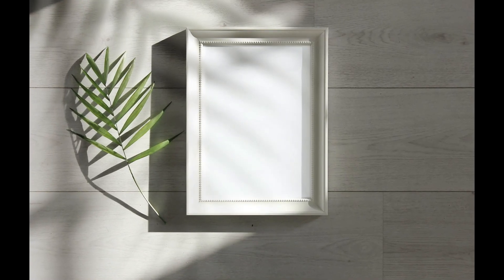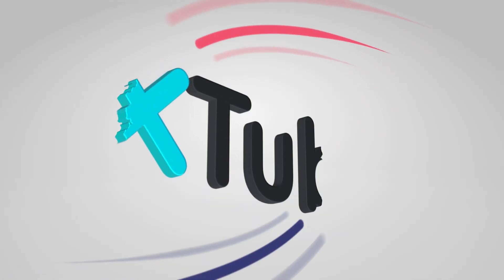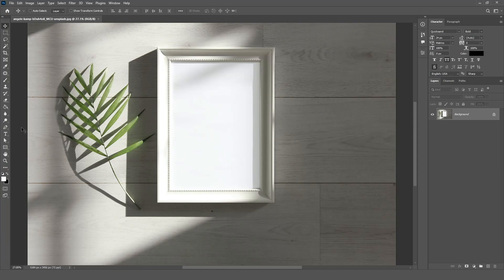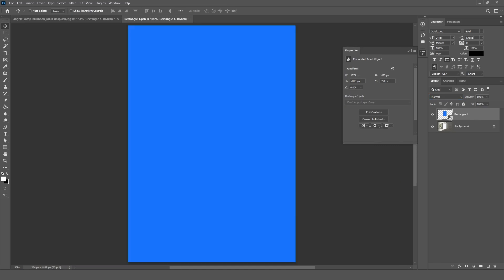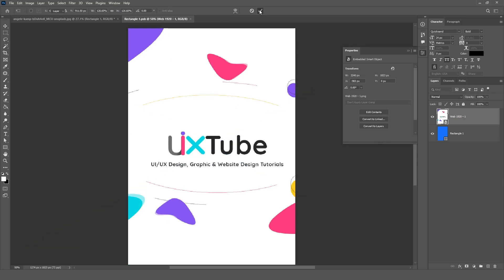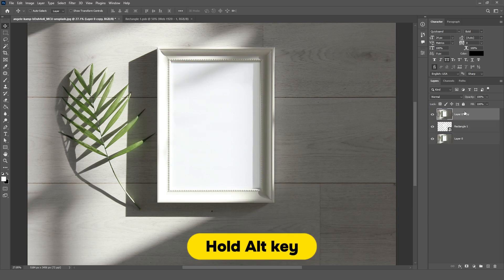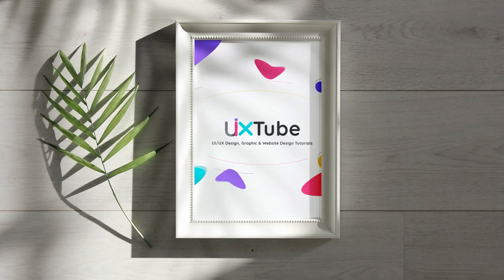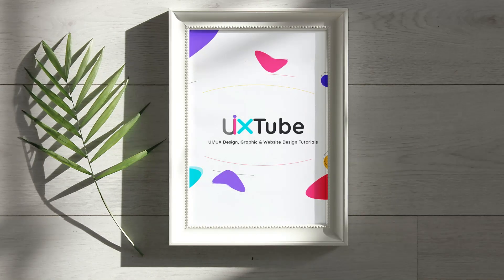How to Easily Create a Realistic Frame Mockup in Photoshop Tutorial for Beginners | UIXTube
Today We learn How to Easily Create Realistic Mockup and template in Photoshop. In this video, I will teach you how we can create a mockup using Adobe Photoshop.
Enjoy the video and let me know what you think of the design in the comments. Thanks

Easily Create Realistic Mockup,
mockup template tutorial,
how to create mockup,
How to Easily Create Realistic Mockups,
photoshop tutorial,
photoshop tutorial for beginners,
mockups tutorial,
easily create mockup template,
create mockup template,
how to create mockup template,
mockup photoshop tutorial,
mockup photoshop tutorial freepik,
freepik mockup tutorial,
best way to create mockups,
how to create mockups in photoshop,
wall frame mockups in photoshop,
uixtube,
WeJustClickme,
Smart Designer,